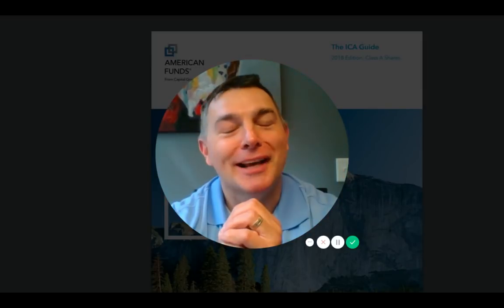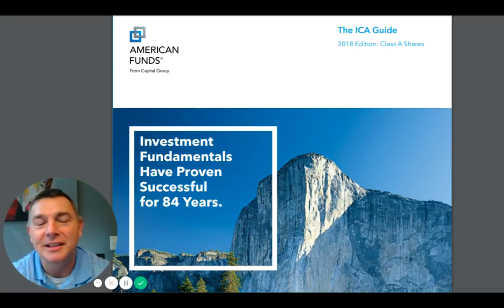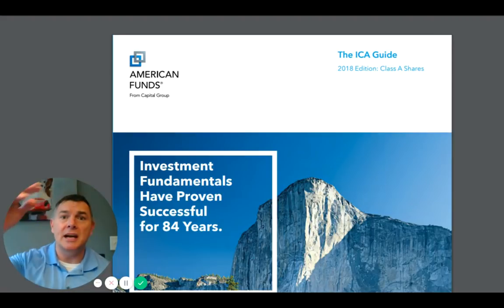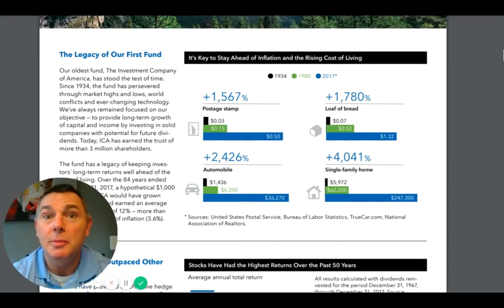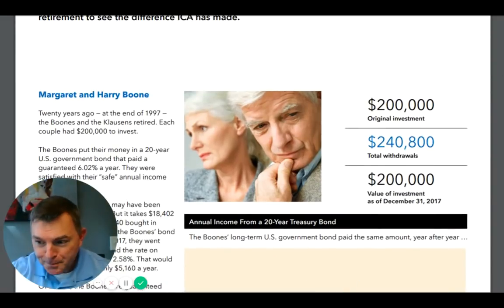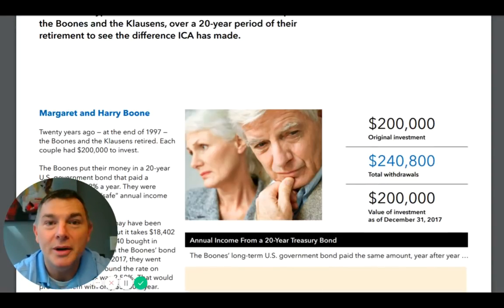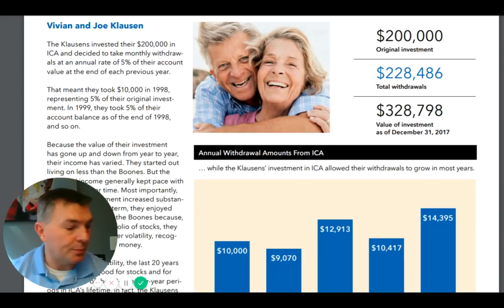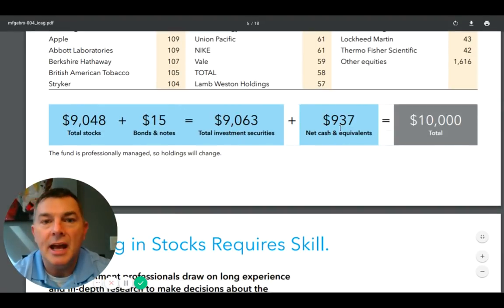If I Had ONE Fund To Invest In... (Part 1)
A long time ago, when I first started at Vanguard in 1998, I had envisioned retiring at 65 with $1 million in assets.  I would then dump the entire balance into the Vanguard GNMA fund, VFIIX, and live off the interest.

Back then  the interest on VFIIX was around 6%, meaning I could draw $60,000 a year WITHOUT touching principal.  I thought that would great, more than enough to live on...for ever!

In 2002 I came across something called the ICA Guide, which is the history of the American Fund Investment Company of America mutual fund.

What I loved about this piece wasn't that the funds performance was so phenomenal over the many decades it's been around but rather it showed the need for dividends and reinvesting dividends too.

The difference between dividends reinvested and not over a long time period is simply insane.

You'll see in this piece how important dividends being reinvested are.

ALso, you'll how important a GROWING portfolio will increase your income potentially as opposed to a FIXED INCOME bond.

THis changed everything for me when it came to my own thinking of the Vanguard GNMA.  With inflation, even how low it is, you NEED increasing income to keep up.

Fixed income, by its inherent nature, is FIXED. It can't increase!  Yet inflation, each and every year, slowly takes away your purchasing power. You need to deal with inflation AND taxes and only a growing portfolio can do that.

Remember that.  Always.  Inflation, taxes and investment fees are not your friend.

If you like what you see, a thumbs up helps A LOT. It tells YouTube that people are engaged and so the Youtube algorithm will show the vide to others who may be interested in the content.

LET'S SOCIALIZE!